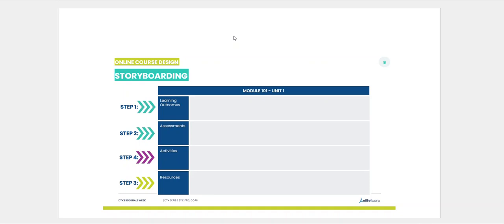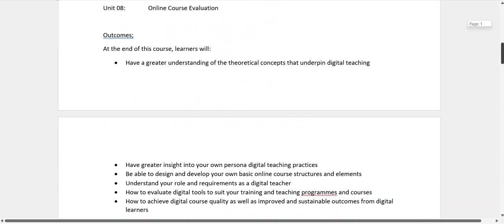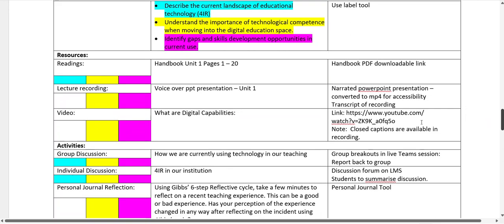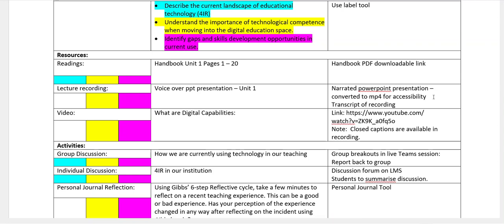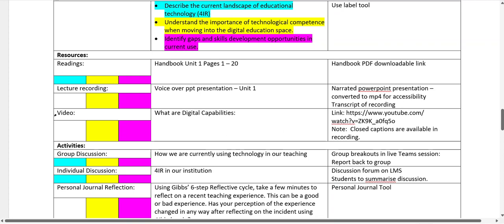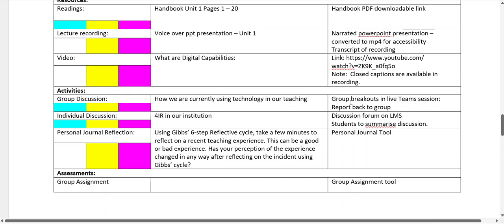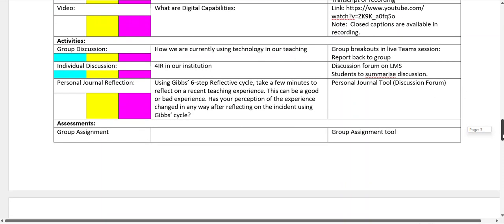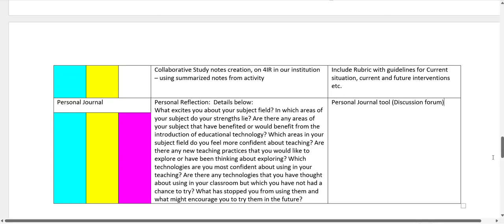How to create a module map